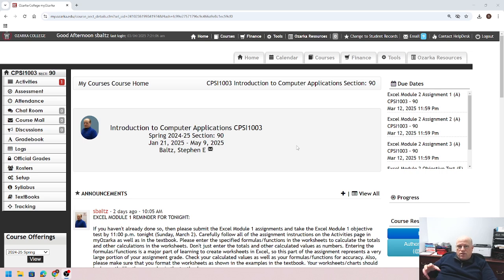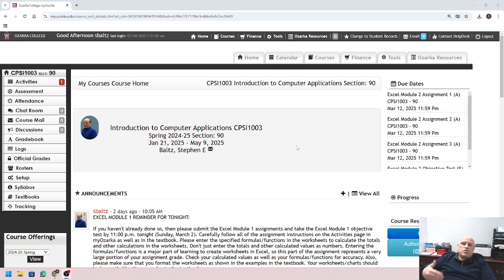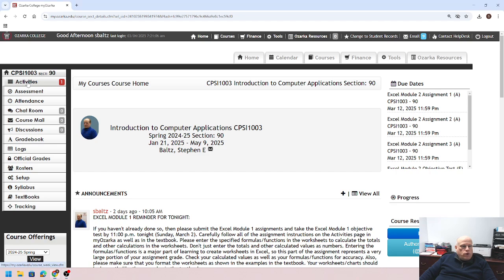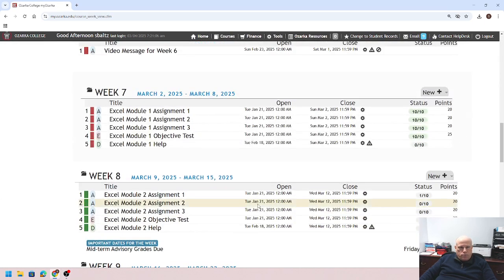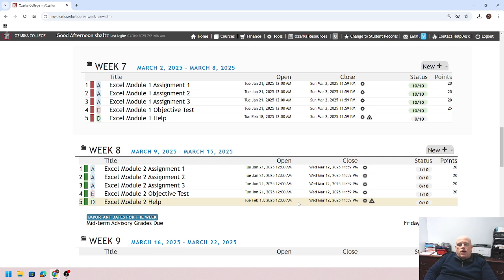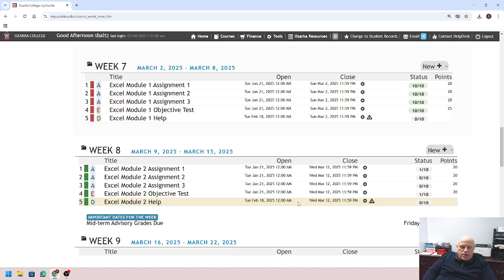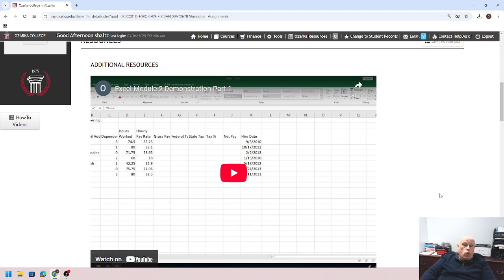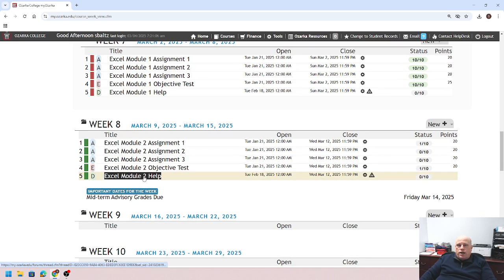CPSI1003 Computer Applications Spring 2025 Week 7 Video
In this video, I give some feedback on the Excel Module 1 activities and give some details about the Excel Module 2 activities.